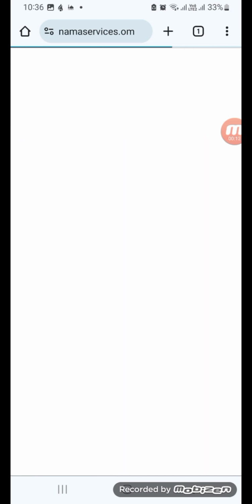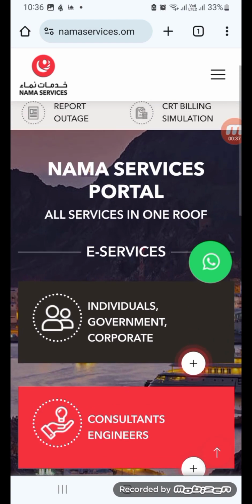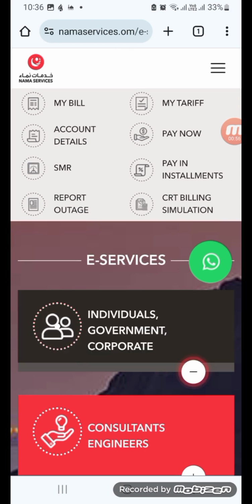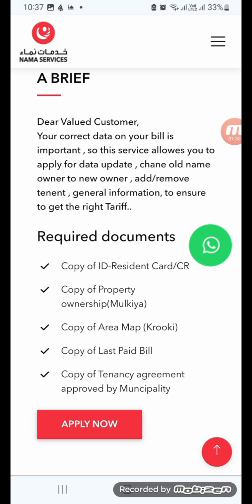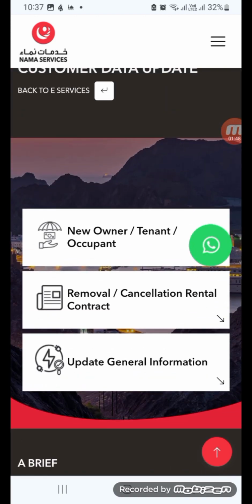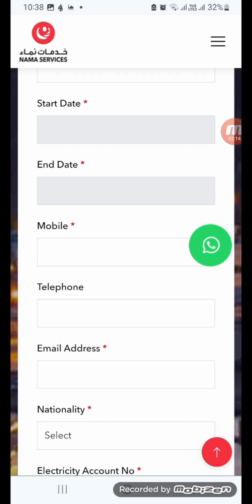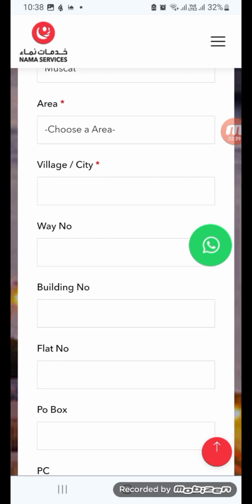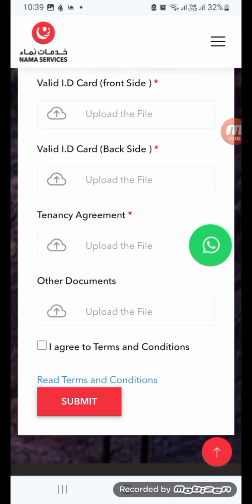"Unlocking Savings: Electricity Update 2023 – Learn How to Slash Your Bill from 0.022 to 0.014!"